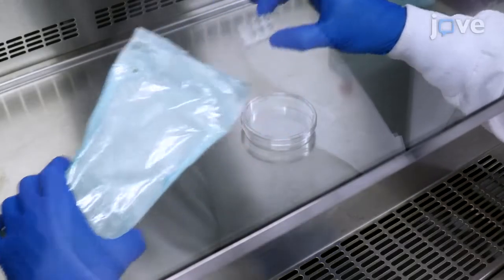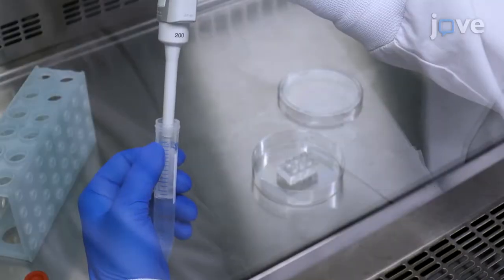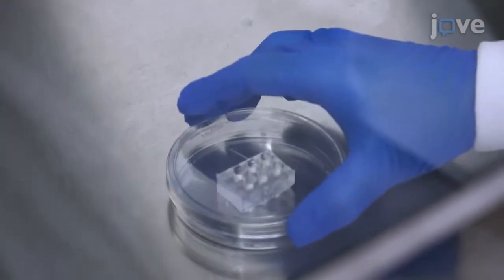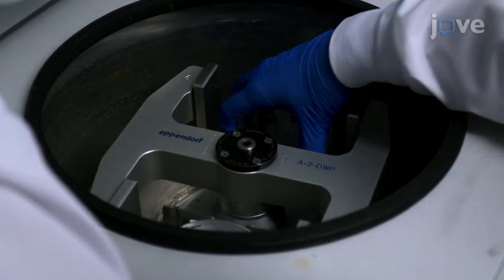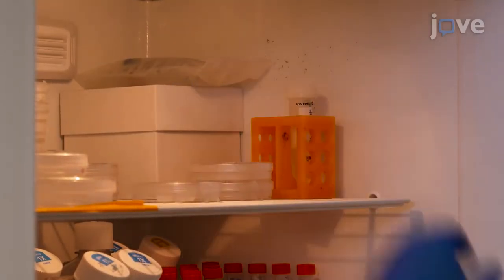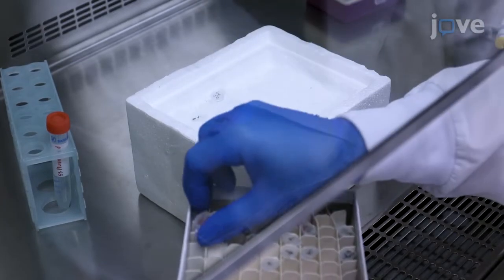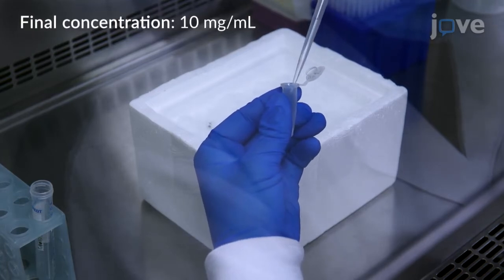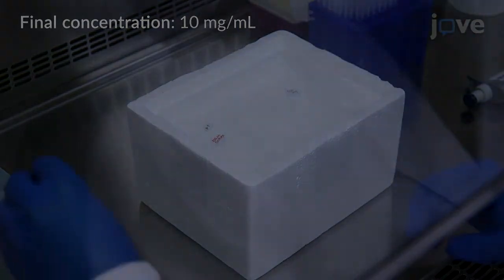Functional Metrics-Skeletal Muscle Health In Human Skeletal Muscle Microtissues l Protocol Preview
Assessing Functional Metrics of Skeletal Muscle Health in Human Skeletal Muscle Microtissues -  a 2 minute Preview of the Experimental Protocol

Heta Lad, Brennen Musgrave, Majid Ebrahimi, Penney  M. Gilbert
University of Toronto, Institute of Biomedical Engineering; University of Toronto, Donnelly Centre for Cellular and Biomolecular Research; University of Toronto, Department of Cell and Systems Biology;

This manuscript describes a detailed protocol to produce arrays of 3D human skeletal muscle microtissues and minimally invasive downstream in situ assays of function, including contractile force and calcium handling analyses.